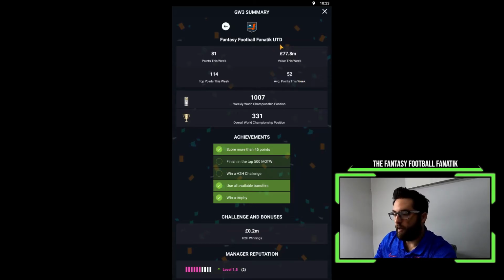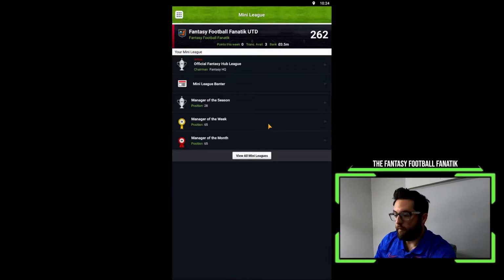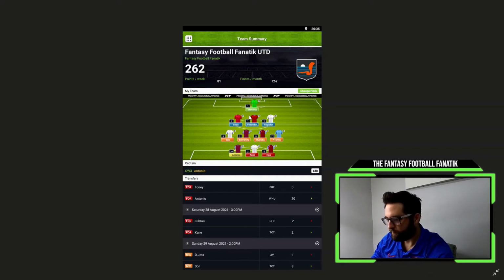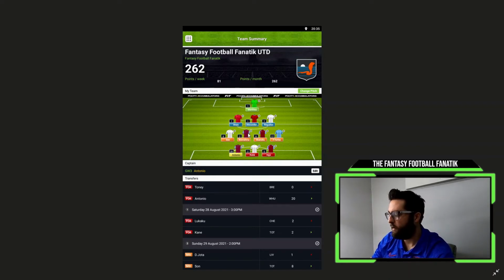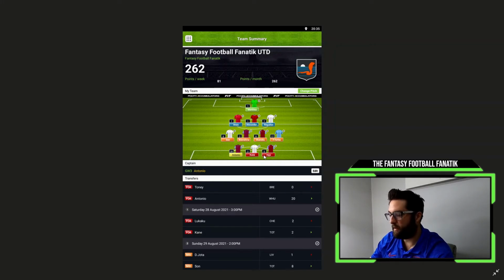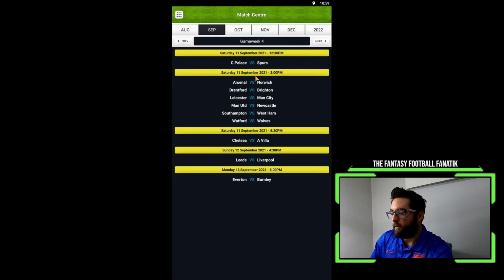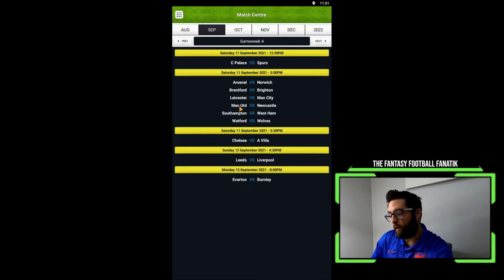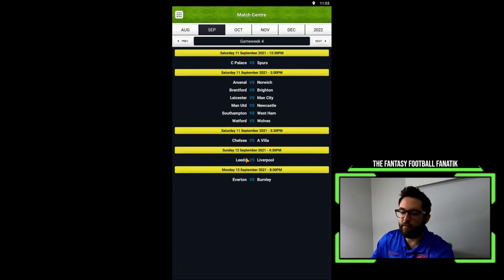Fantasy Hub Premier League 2021/22 Fantasy Football Game Episode 4 - GW3 Review & GW4 Preview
Hello again everyone this is Episode 4 of my Fantasy Hub Premier League series for the 2021/22 season. In this episode I review how my team performed in game week 3 and look ahead to the next  round of fixtures in game week 4 and discuss my transfer strategy.